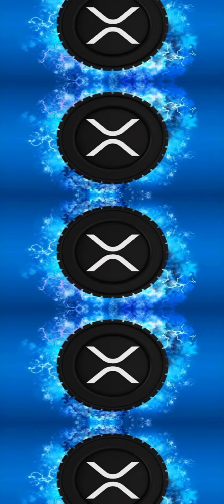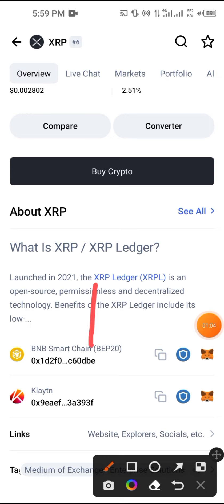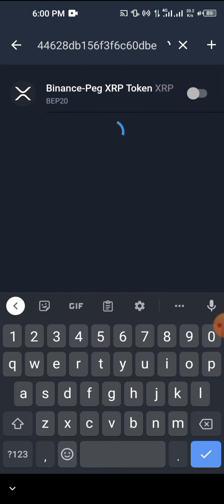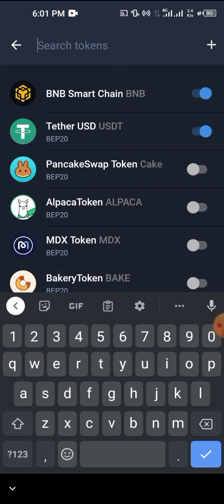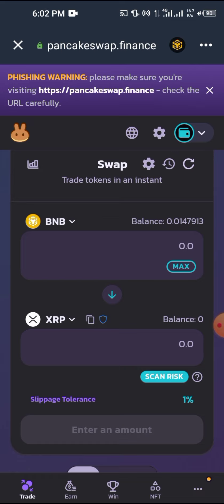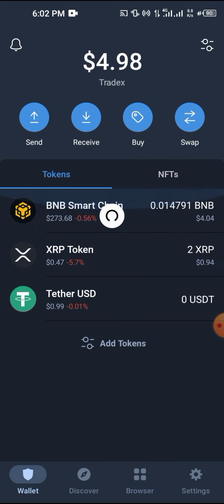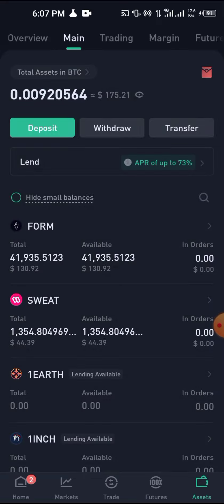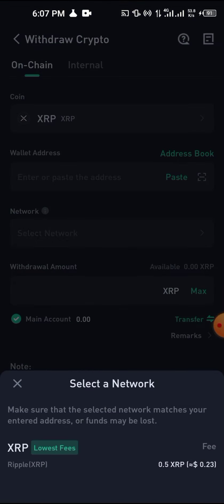XRP ripple: how to buy xrp (on Kucoin, binance and trust wallet)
how to buy xrp
HOW TO RECOVER CRYPTO SENT TO WRONG ADDRESS COURSE PRE-ORDER COURSE